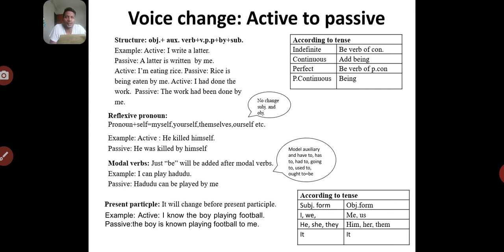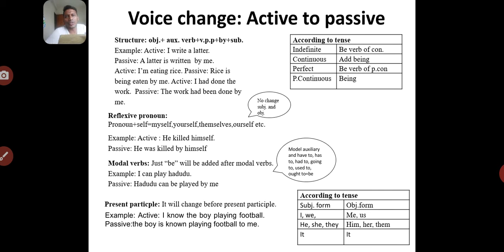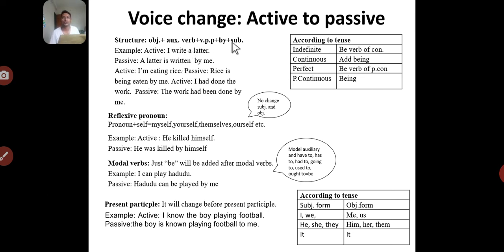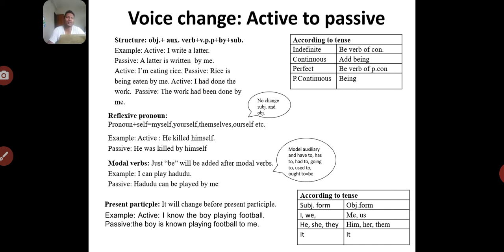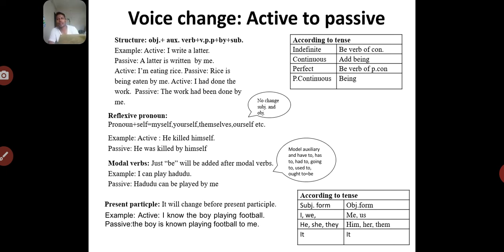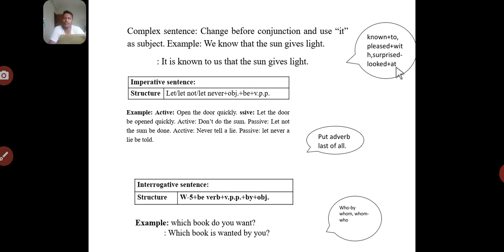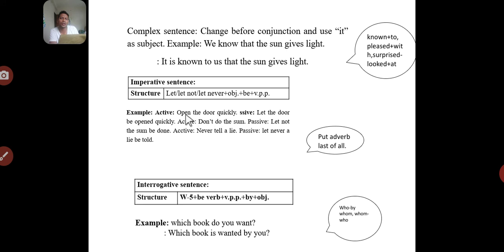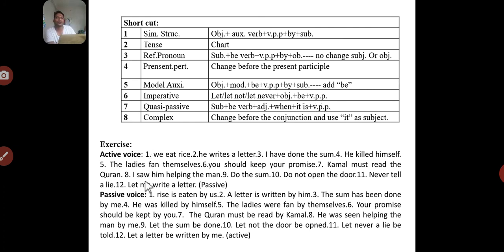Voice change learning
Masic of Aladdin